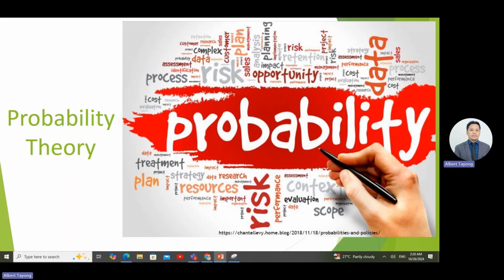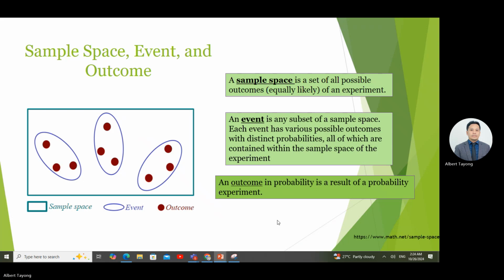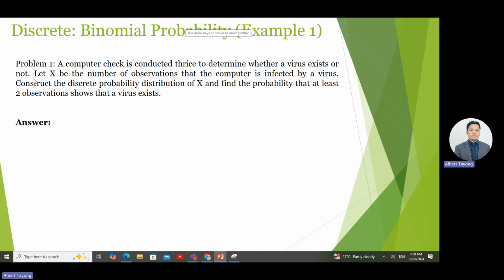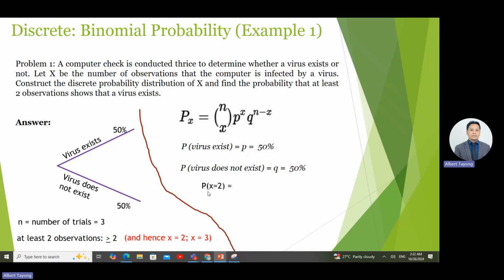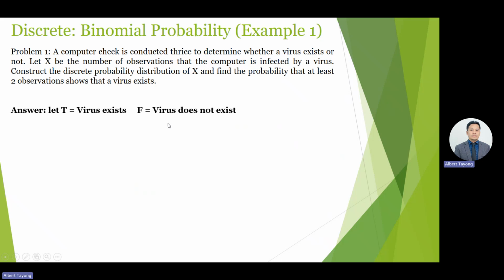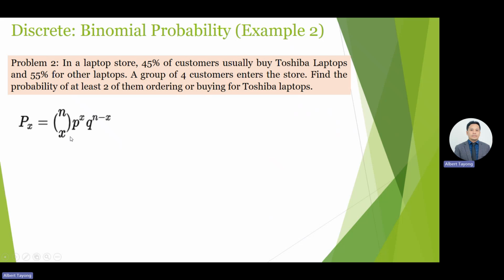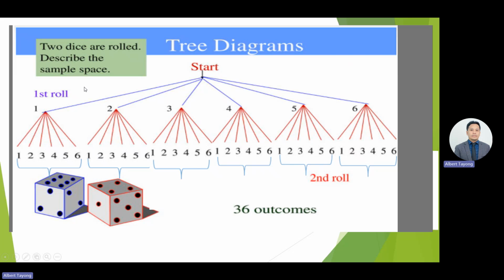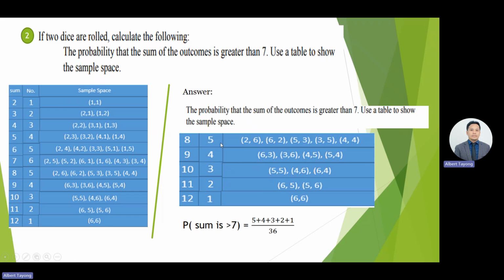V4 Probability 1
Probabilities -Discrete Probability Distribution, Binomial Probability, 2 dice